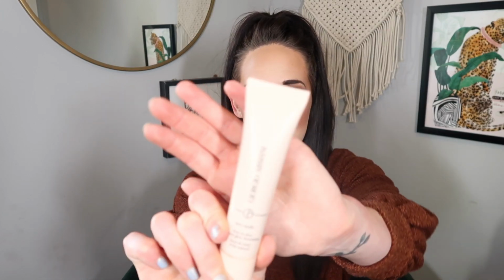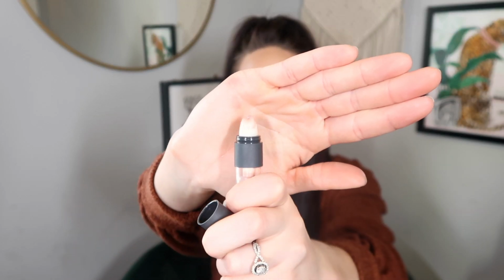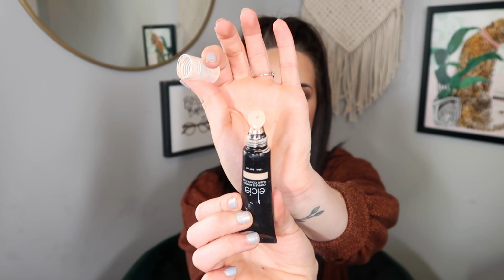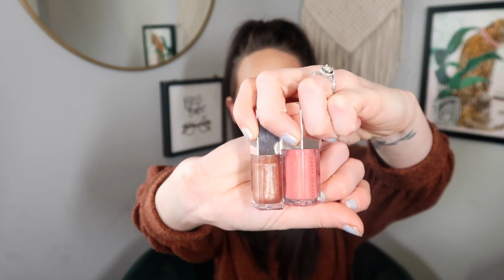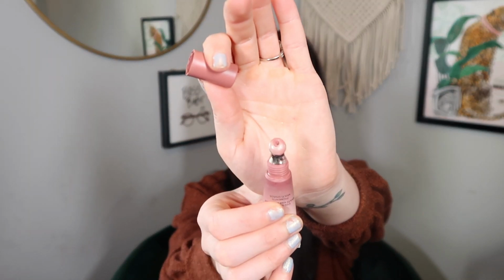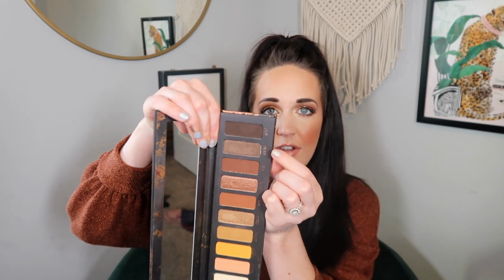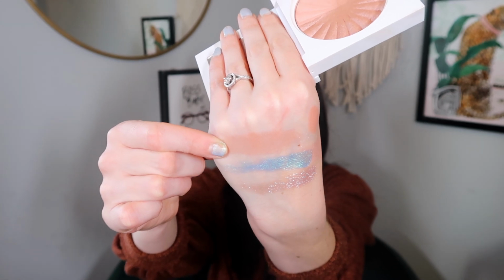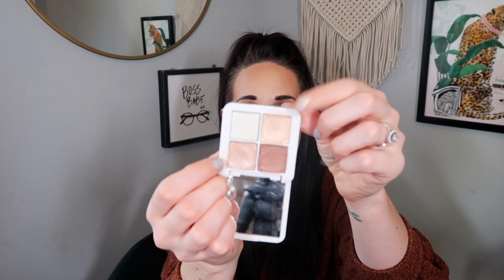A - Z MAKEUP FAVORITES ✰ THE ALPHABET MAKEUP TAG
Hey guys!  Today I am sharing with you some of the BEST products in my collection from A to Z!  This tag video was created by Jen Phelps, who will be listed down below! After sorting through my makeup these are my top picks from each letter of the alphabet.  I hope you enjoy it!  Thank you all so much for stopping by!
🎥 Related Content:

💄 Products Mentioned:

Armani Beauty Neo Nude Foundation
Bite Beauty Plumping Lip Gloss
Charlotte Tilbury Hollywood Flawless Filter
Dior Forever Foundation
Elcie Silque Concealer
Fenty Gloss Bomb
Glossier Wowder
Hourglass Blush
Ilia Multi - Use Pigment
Kosas Revealer Concealer
Lawless Beauty The Baby One
Melt Cosmetics Palettes
Nudestix Sweet Peach Peony
Ofra Cosmetics Chic Lit
Persona Cosmetics Blush
RMS Beauty Living Luminizer Quad
Smashbox Halo Glow
Tower 28 Lip Jelly
Uoma Beauty Concealer
Vita Liberate Body Blur
Wander Beauty Mile High Mascara
YSL Radiance Awakening Foundation